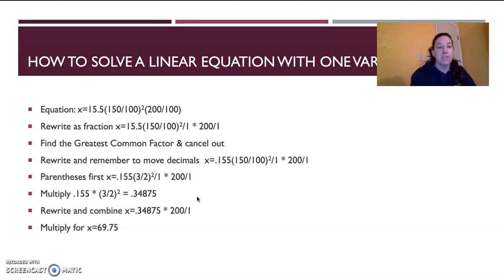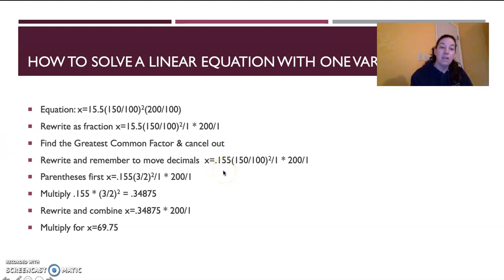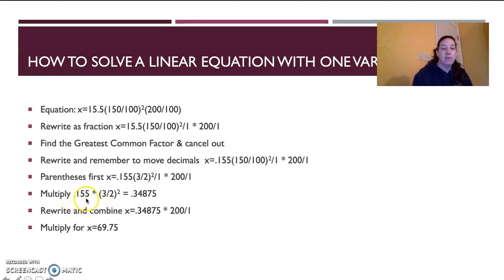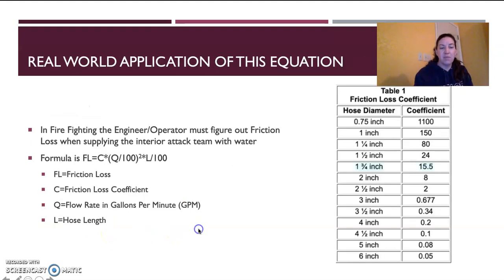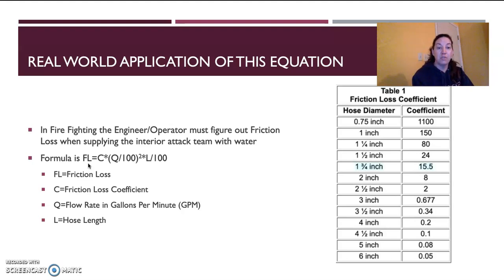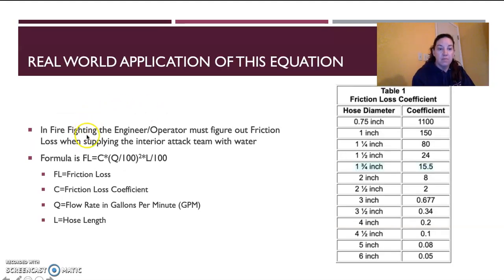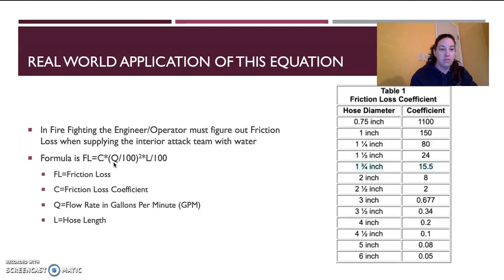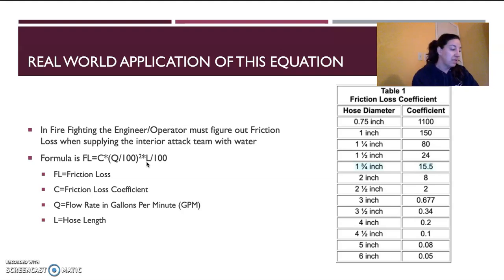Sarah's Critical Assignment